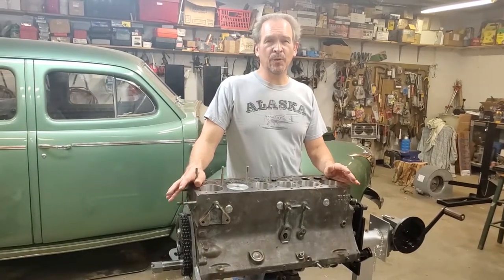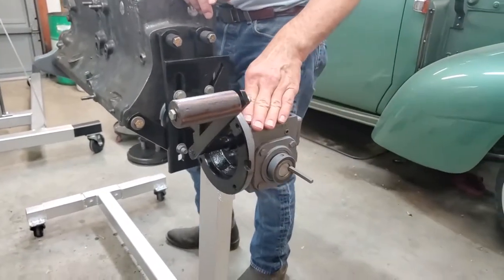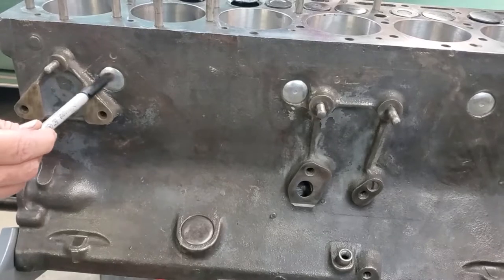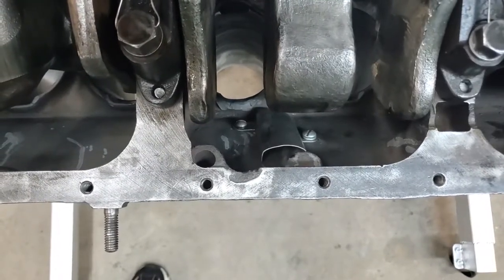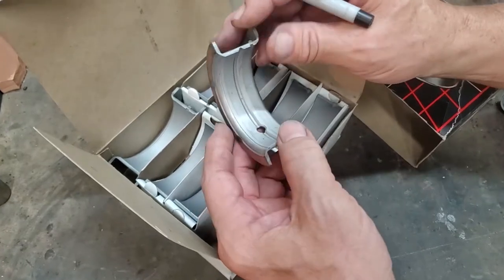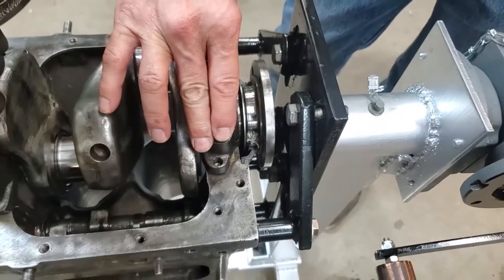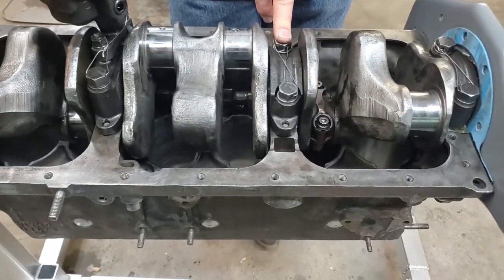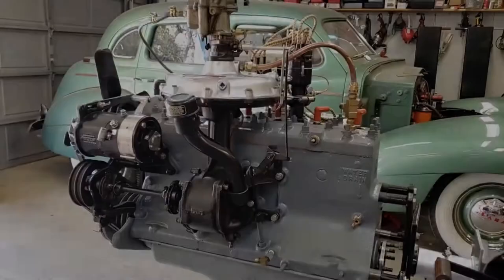Graham Supercharged Engine Overhaul Part I - Graham Engine Main Bearings and Cam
Everything you want to know about overhauling a Graham supercharged engine, 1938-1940. This is just the beginning. We are starting from the bottom and going up. We'll even go over what you should use for an engine stand.